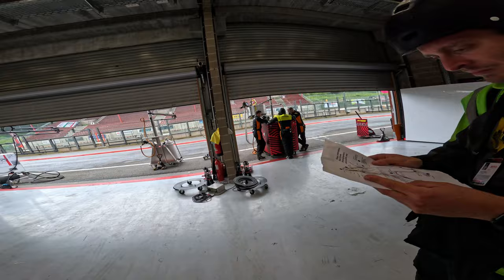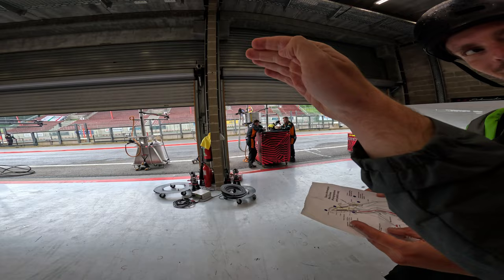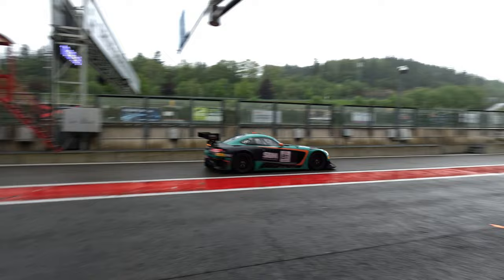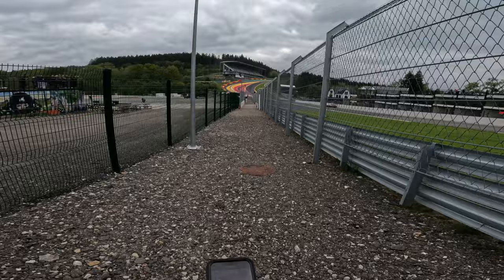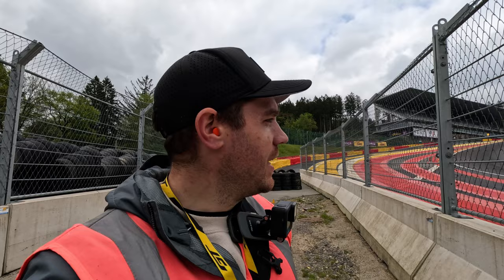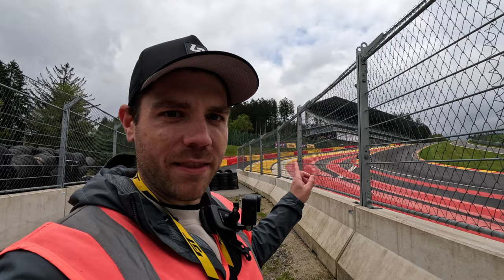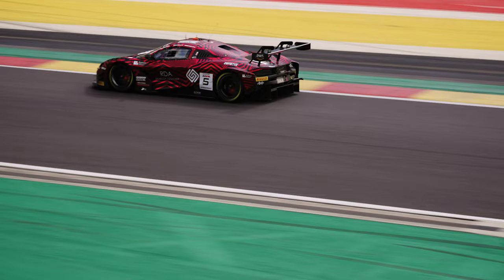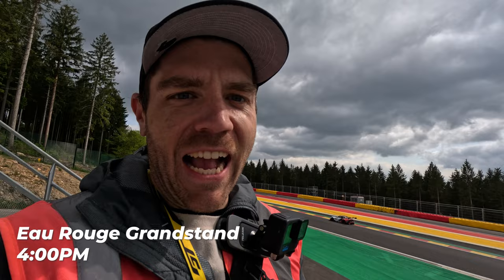20 Red Flags in two days.... | Spa 24H Testing Vlog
Don't you just love red flags? It was a tough couple days in Spa covering testing for the 24 Hours of Spa. If the test is any indication, we may be running a good portion of the race under safety car. But red flags aside, it was a solid two days at one of Europe's most iconic race tracks. Be on the lookout for my next vlog from GT Open, also as Spa.

Thumbnail photo by the one and only Jamey Price. Follow Jamey on Instagram